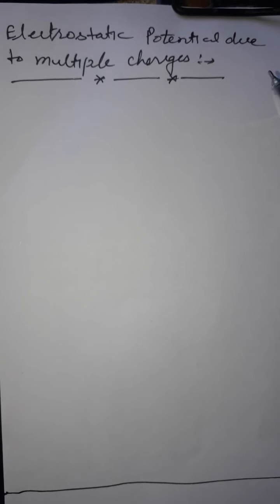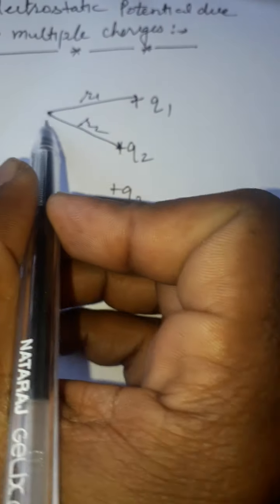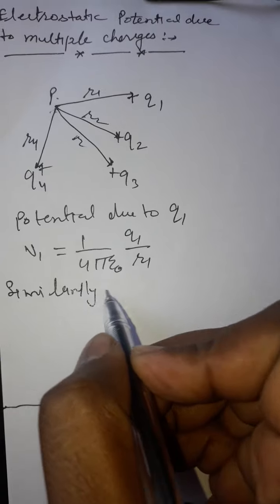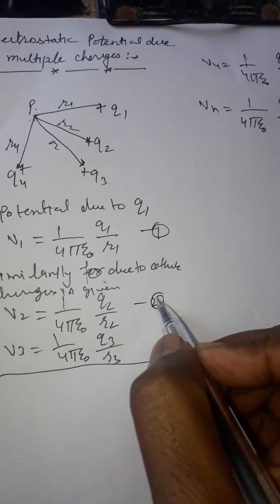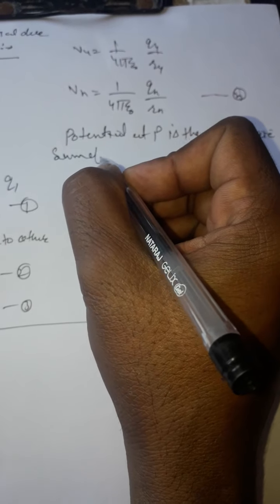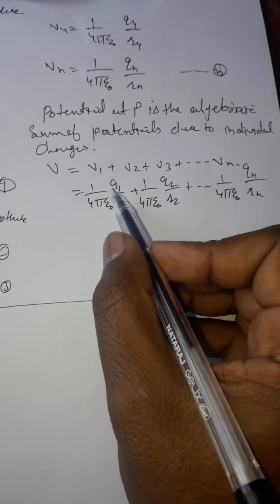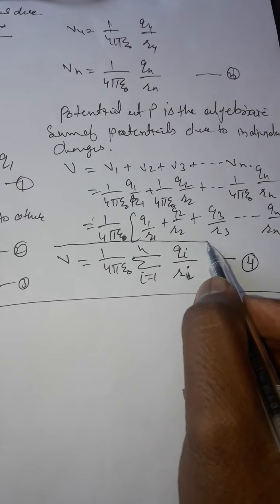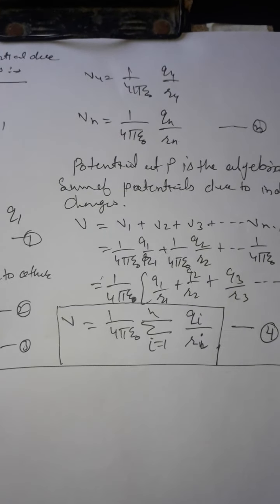13.Electric potential due to multiple charges| electrostatics| class 12th